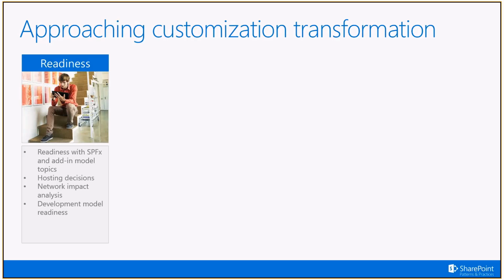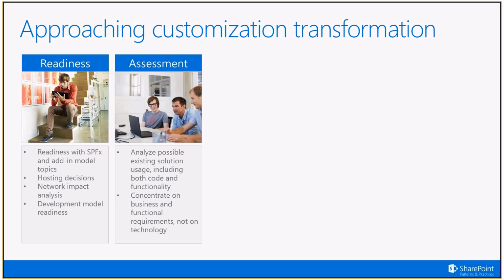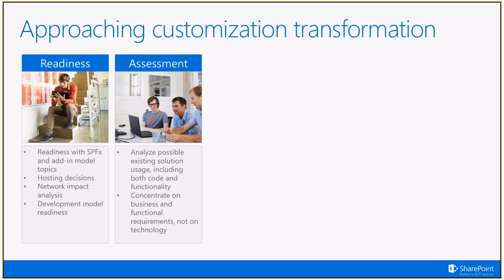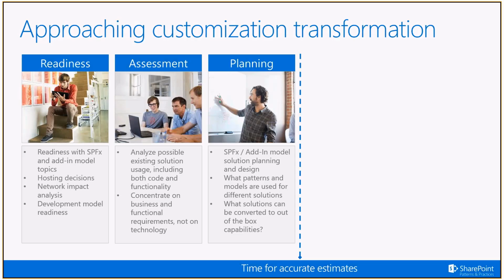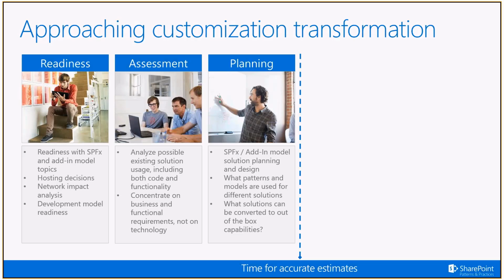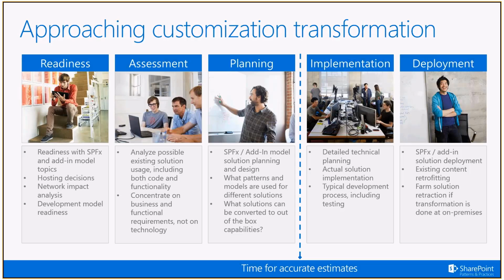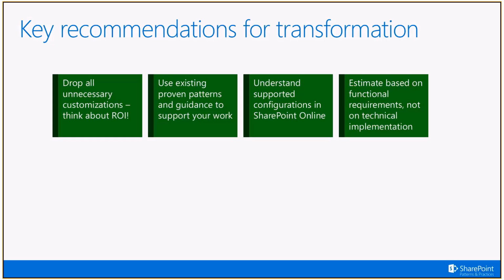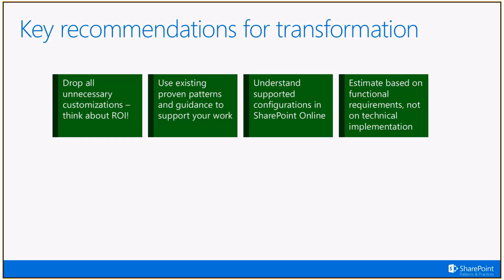PnP Webcast - Transforming customizations to SharePoint Online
In this PnP webcast we concentrated on the practicalities around transforming on-premises SharePoint customizations to SharePoint Online. More details on covered topics can be found